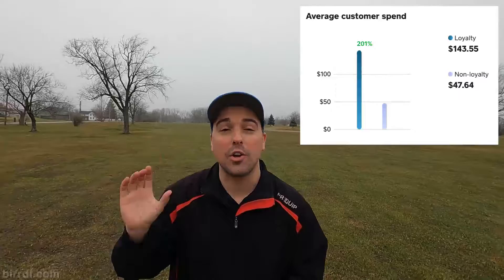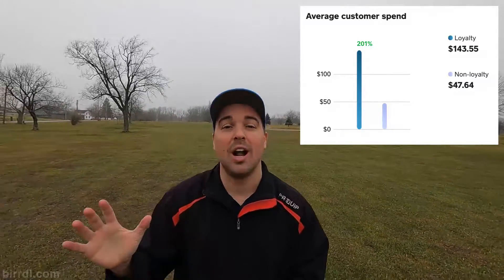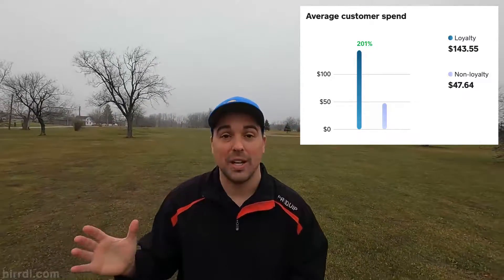9 Hole Golf Course Loyalty Program Results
We have been preaching for over a year now how well the Golfer Loyalty Program works.

It has shown incredible results at Luke's course Whisky Run, but what about another, smaller course?

Watch as we reveal how our program worked at a smaller 9 hole course!